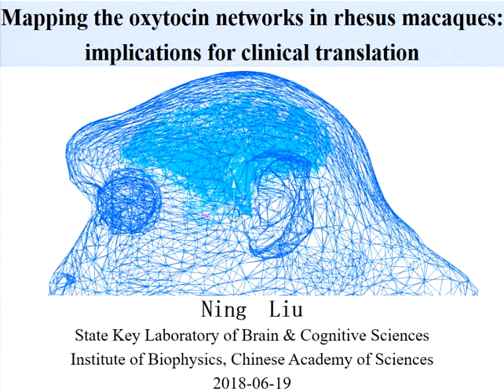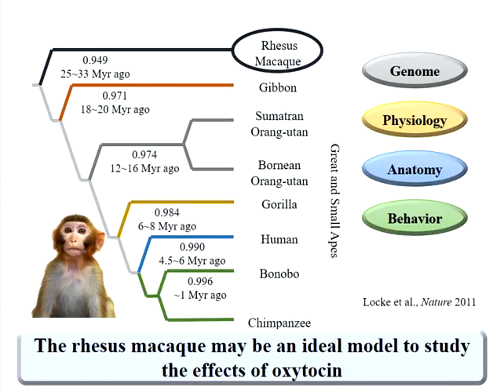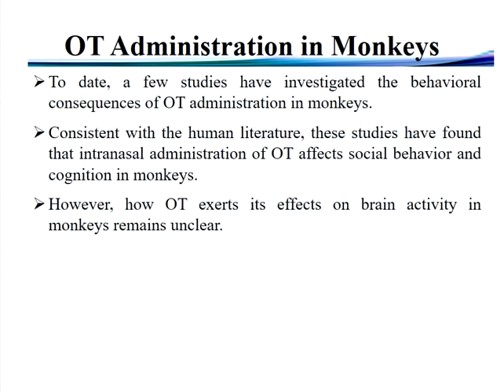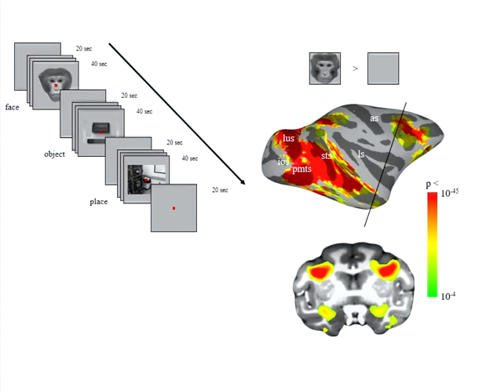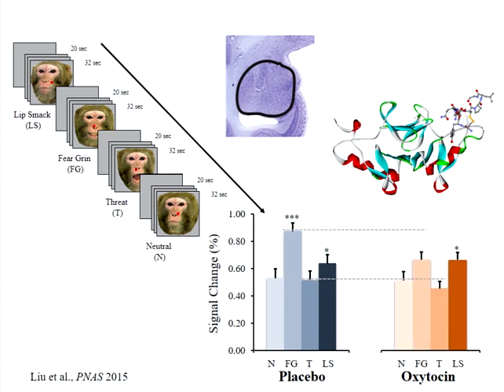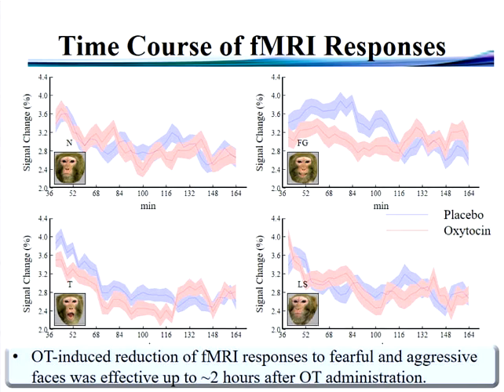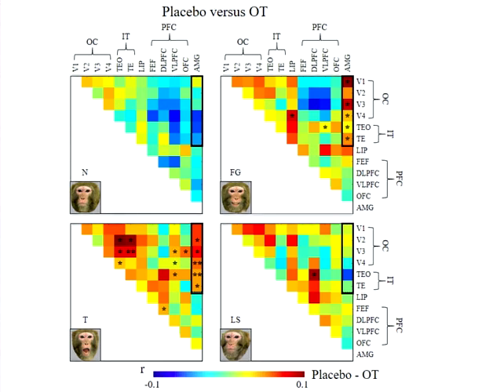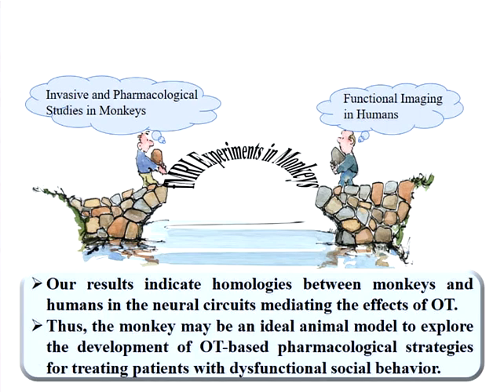OHBM 2018 | Symposium | Ning Liu | Mapping the oxytocin networks in rhesus macaques: implications …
Title: Mapping the oxytocin networks in rhesus macaques: implications for clinical translation
Presenter: Ning Liu